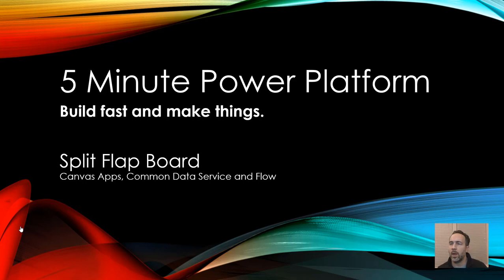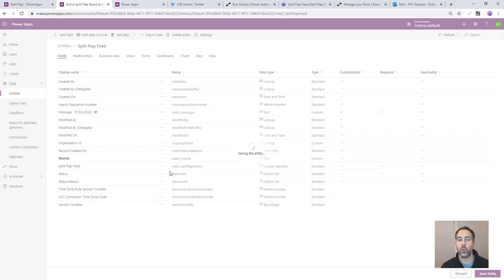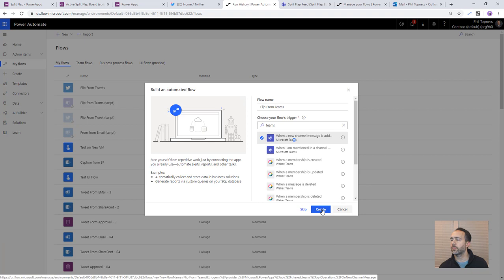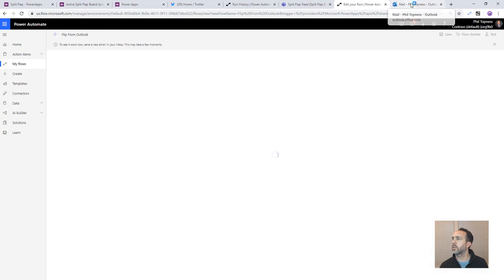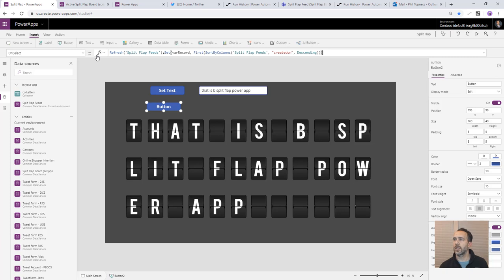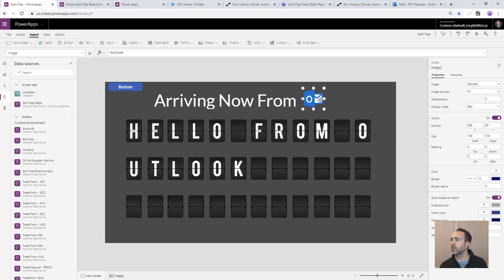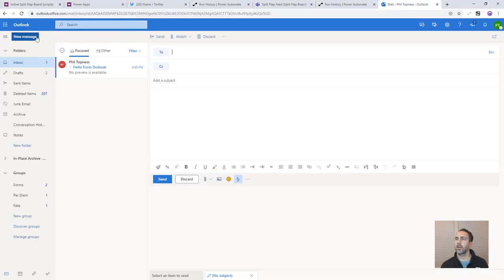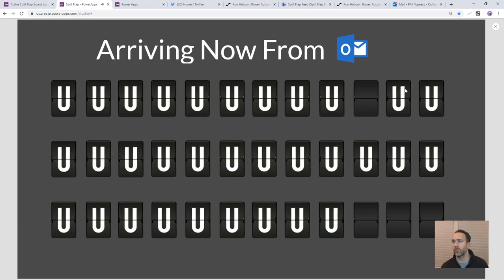Split Flap in Power Apps (2/2) - Building An Old-School Schedule Board CDS & Flow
This is the second part of building a Split Flap display board using Power Platform. Split Flap boards are the old-school digital display boards in airports and train stations.  we built the foundation using Canvas Components.  In this video, I show you how to make the display a "live" display by using Power Automate flow to populate the Common Data Service directly from Canvas Apps, updating with messages from Twitter, Outlook and Teams.

The assets I use and the solution file are in Github

where they build real Split Flap boards.